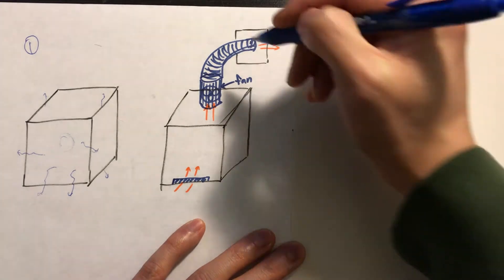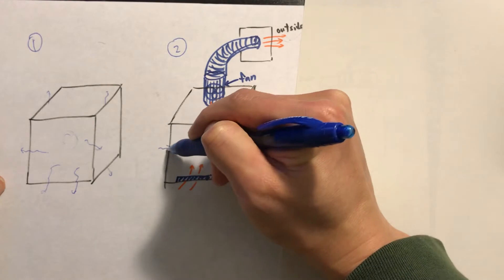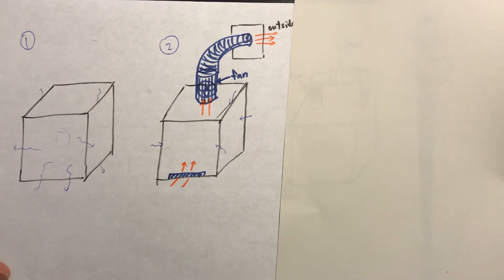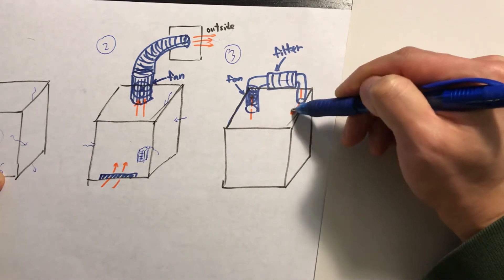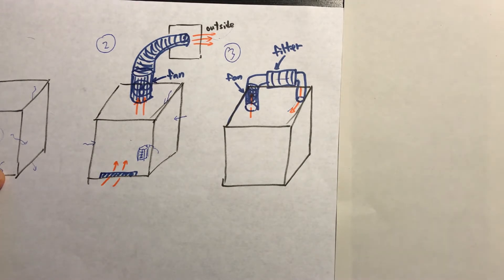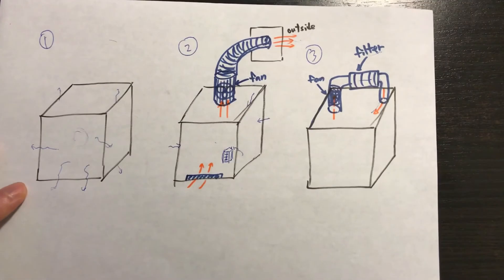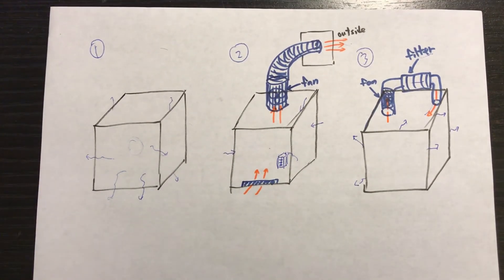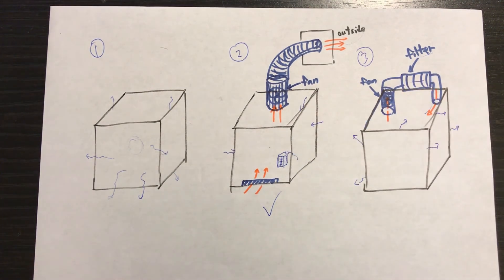What is the Best Design for 3D Printer?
In this video, I talk about three different design categories of 3D printer enclosures. This video will help you to choose the right design for you before you start building your own enclosure. I hope you enjoy this video !